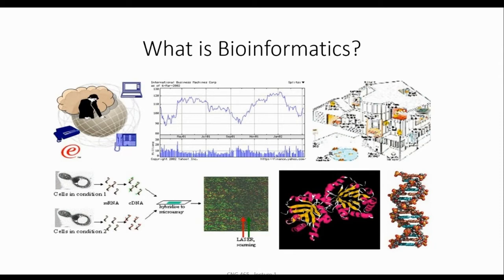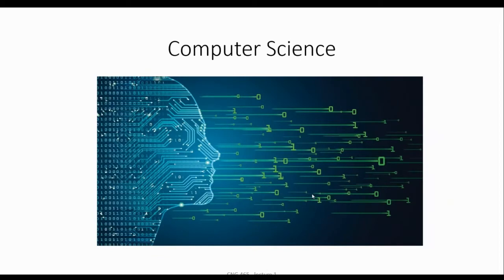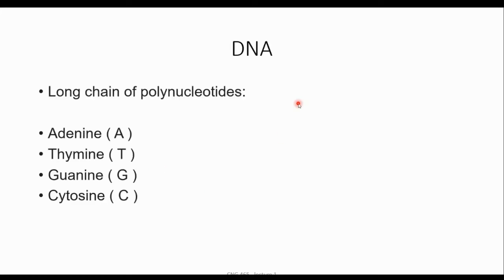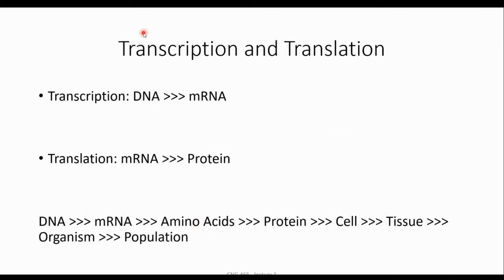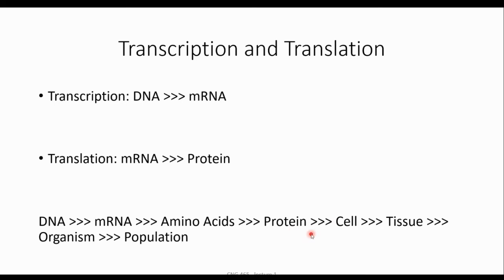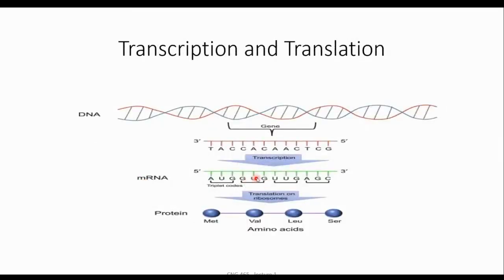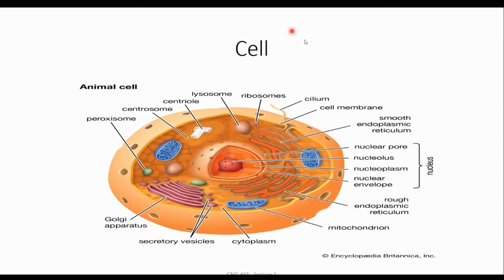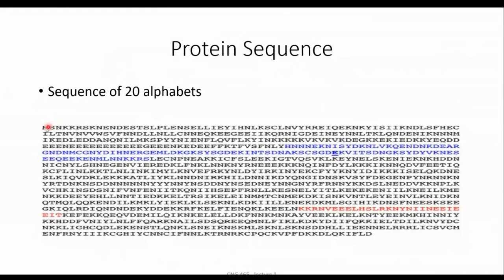Introduction to Bioinformatics (2nd edition)